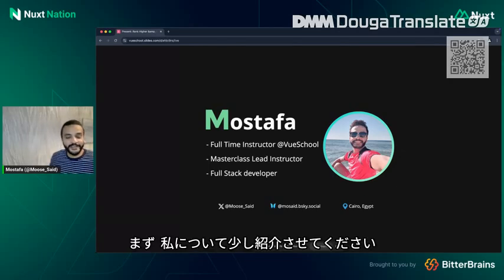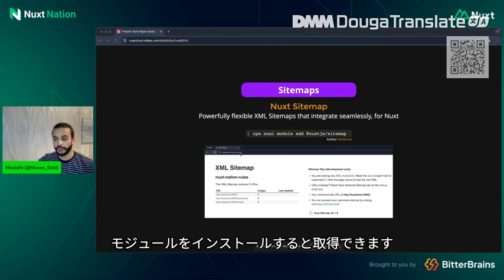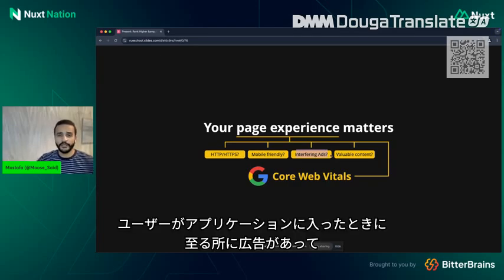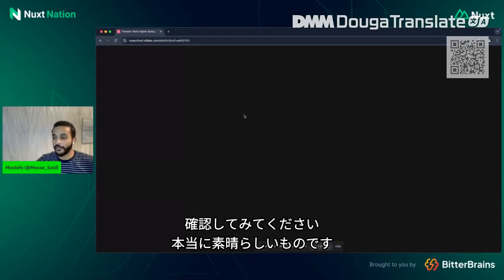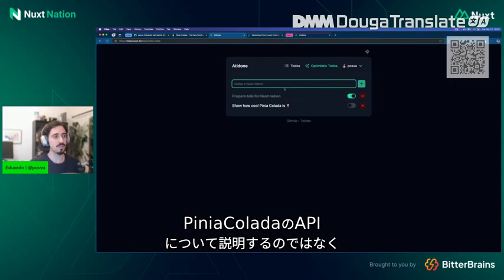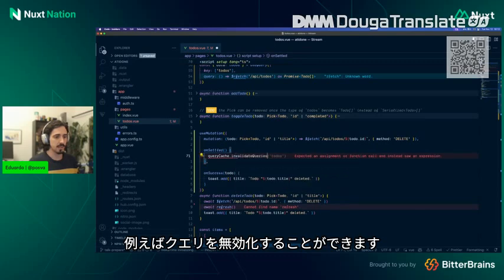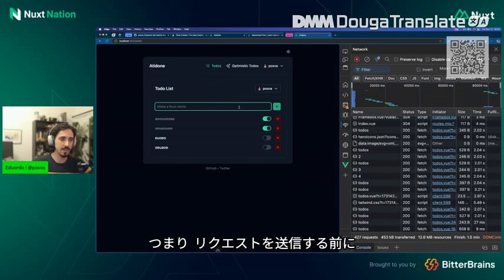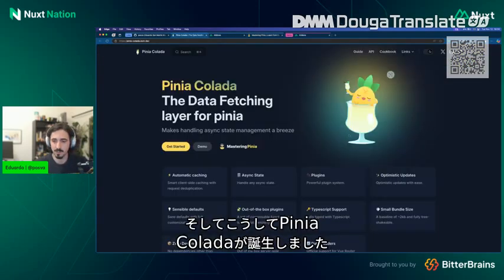Nuxt Nation 2024 Nov 12 Part2